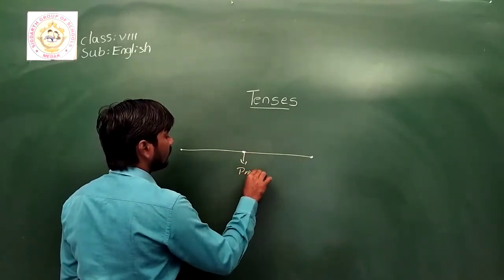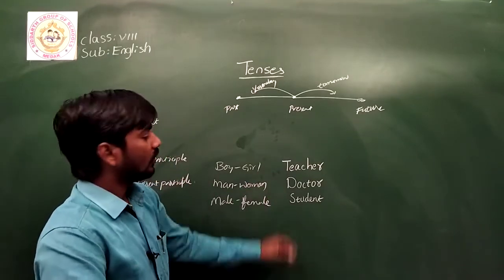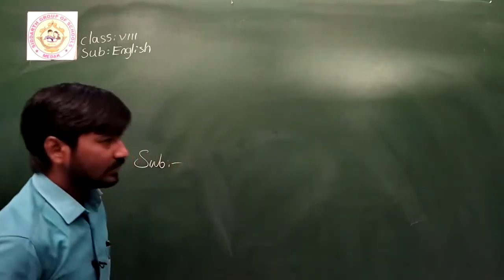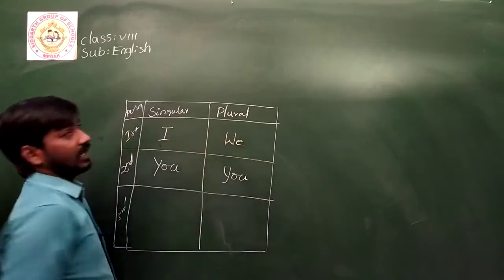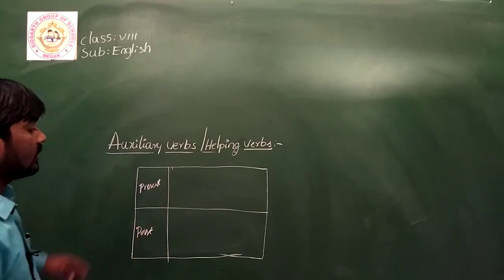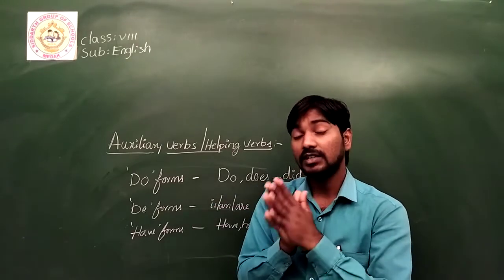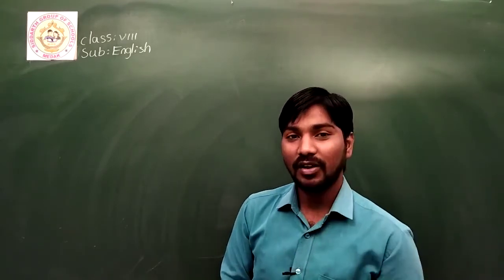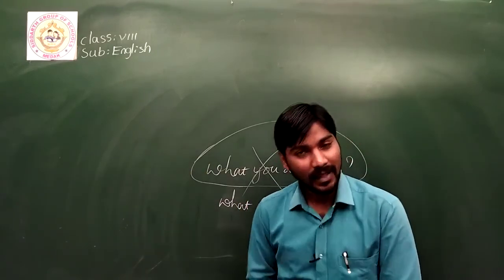Tenses Introduction|ENGLISH GRAMMAR SAGAR MENDEM